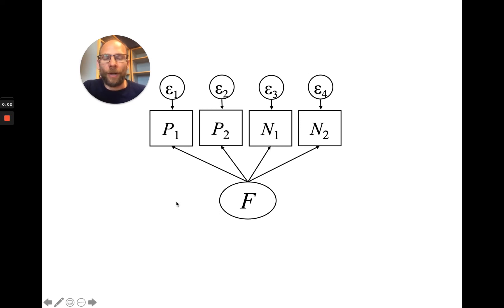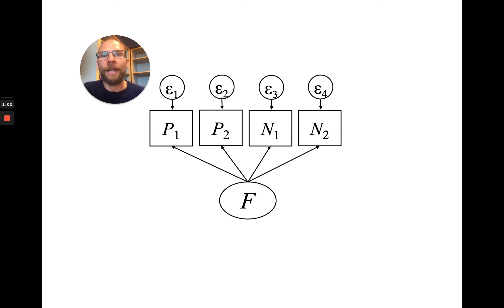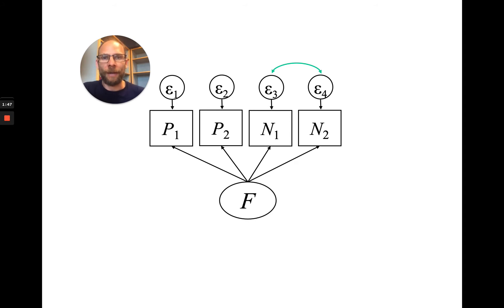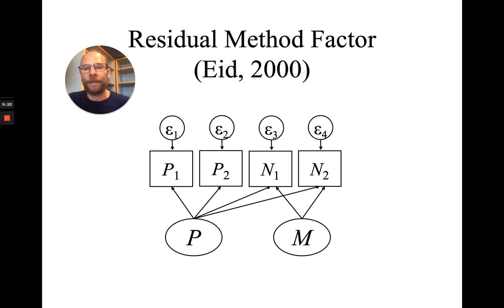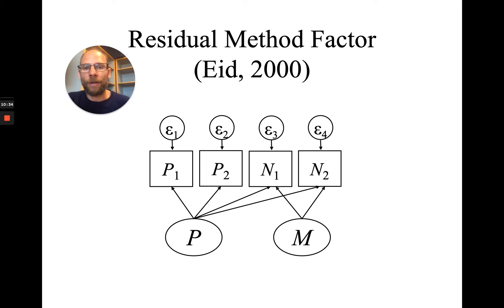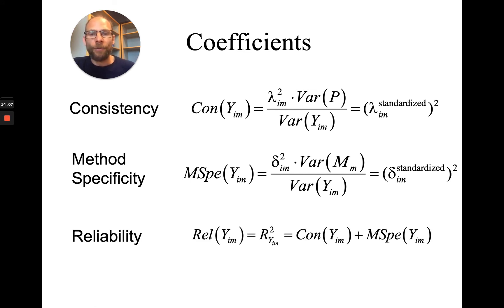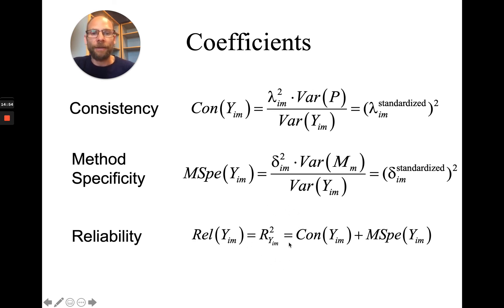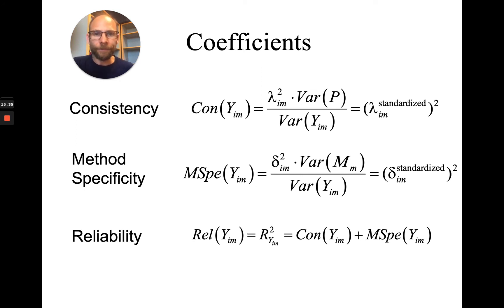What is a Method Factor?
QuantFish instructor Dr. Christian Geiser explains how a residual method factor can be introduced into a confirmatory factor analysis (CFA) model to account for method effects due to, for example, positively and negatively worded items or the use of different rater types (e.g., self-reports vs. other ratings). This approach is commonly used in multitrait-multimethod (MTMM) and multirater studies to separate variance components due to trait, method (rater-specificity), and measurement error.

Reference
Eid, M. (2000). A multitrait-multimethod model with minimal assumptions. Psychometrika, 65(2), 241-261.